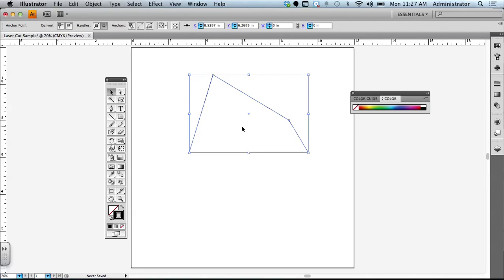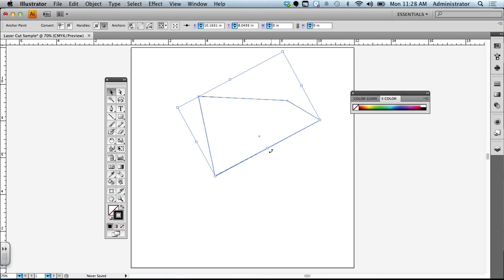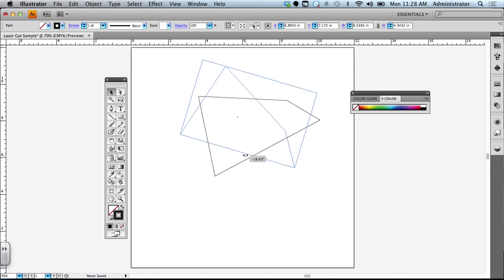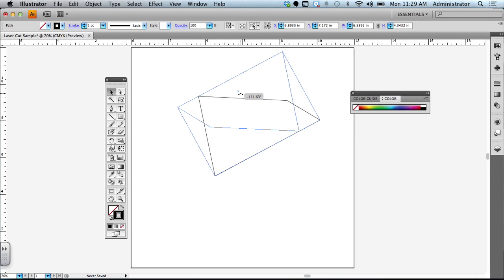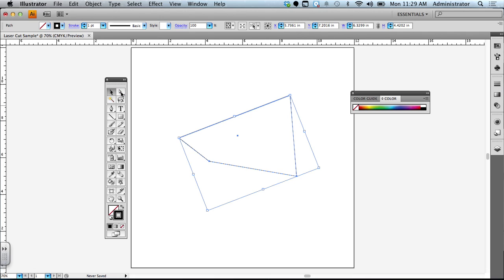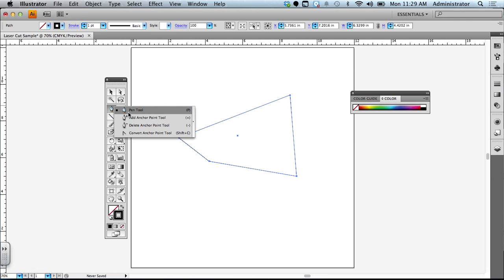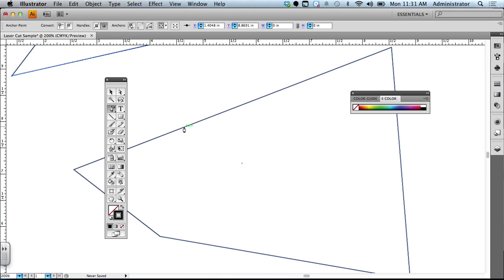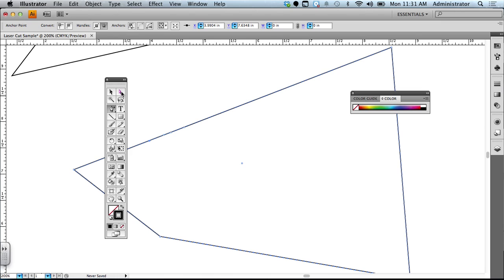Illustrator CS4 - Working with Shapes Pt 3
Learn how to rotate objects, as well as add points to an object in order to change its shape.